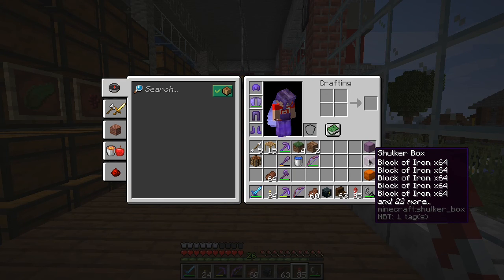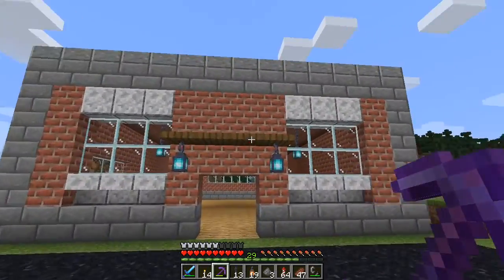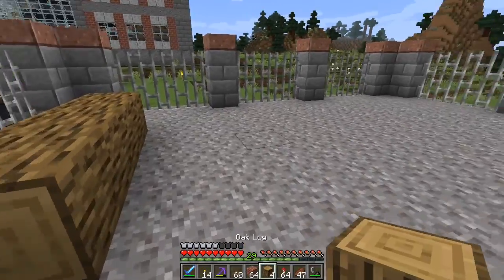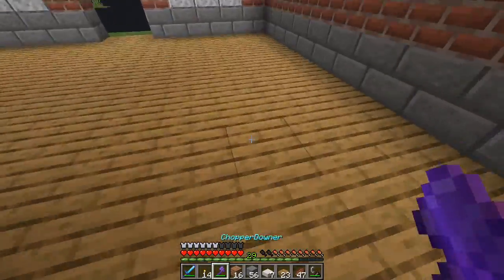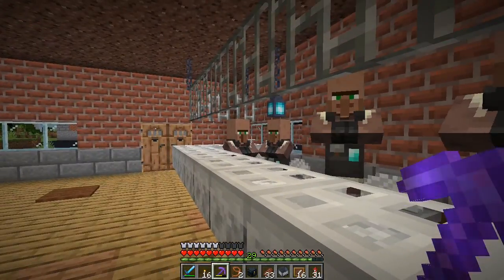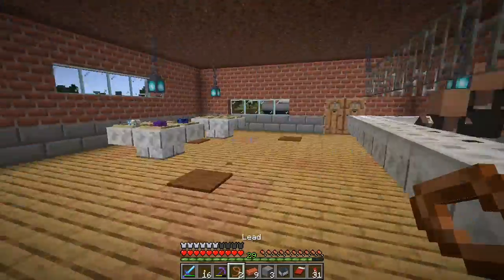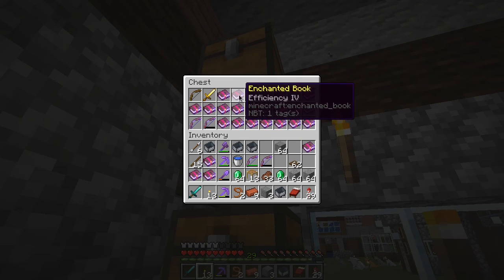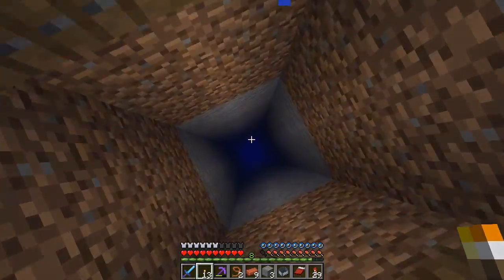rbPlays Minecraft :: Episode 131 :: The Mason Building Supply "Store"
There is a new business in rbVille. We need a place for our mason villagers to sell their wares so today we build them a shop.

Me...socially